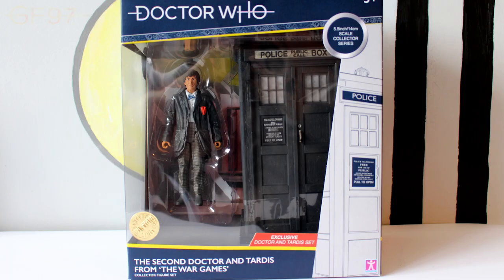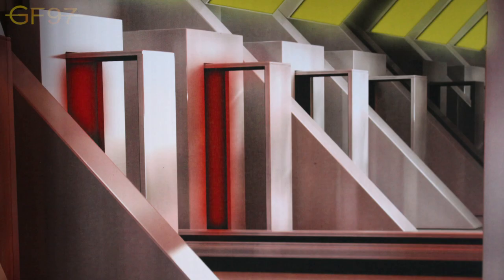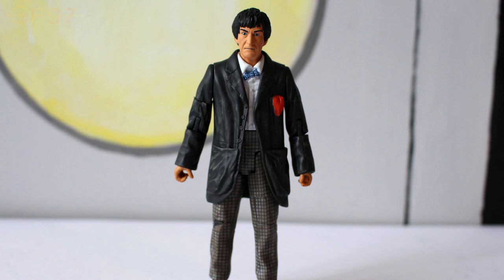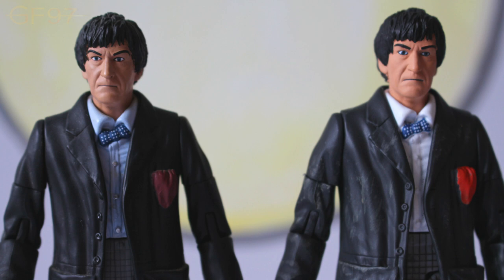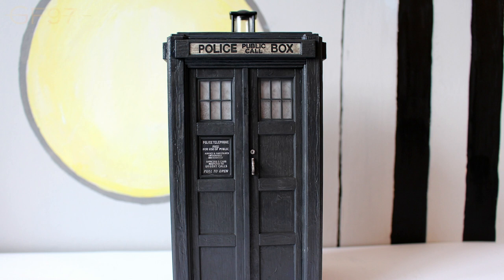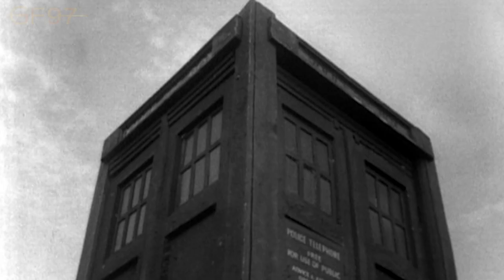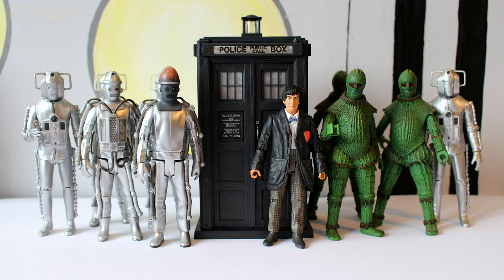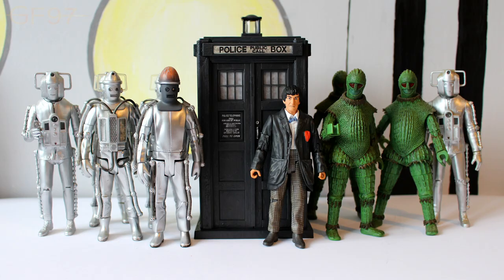Doctor Who: The Second Doctor and TARDIS (The War Games) | Action Figure Set Review - B&M 2020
Review of The Second Doctor & TARDIS from 'The War Games' Collector Figure Set, part of the new B&M 2020 Range!

- GF97 (Gallifreyforever97)